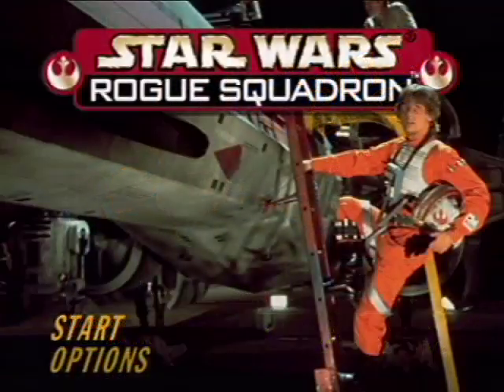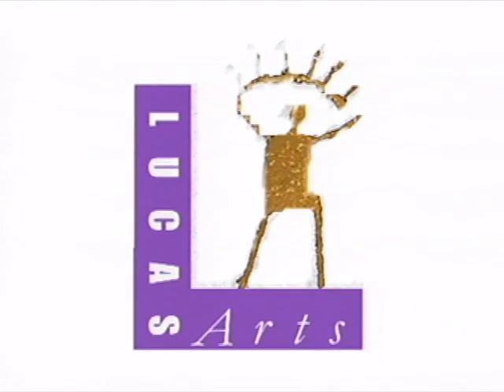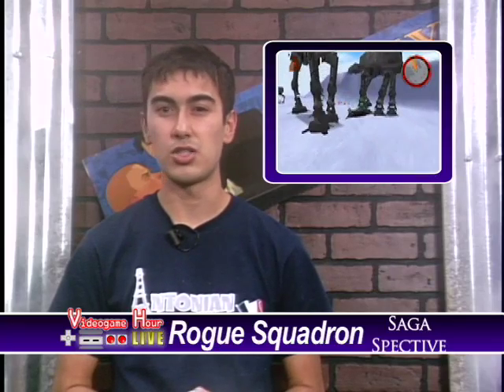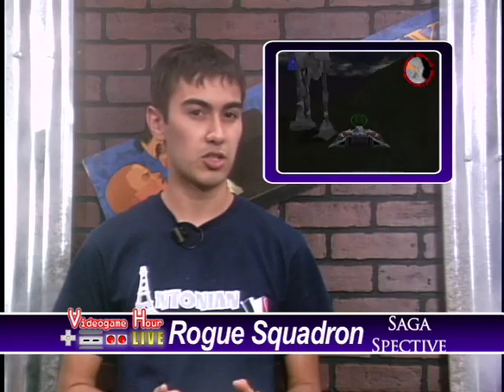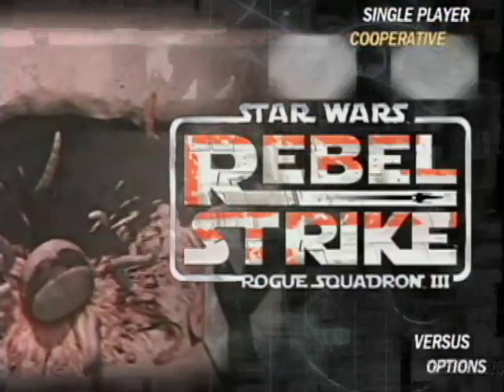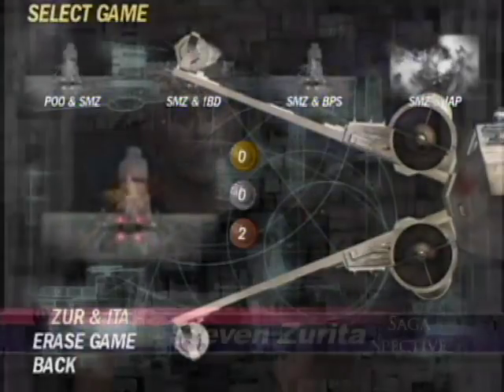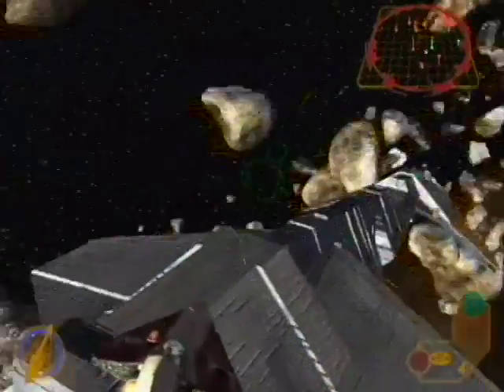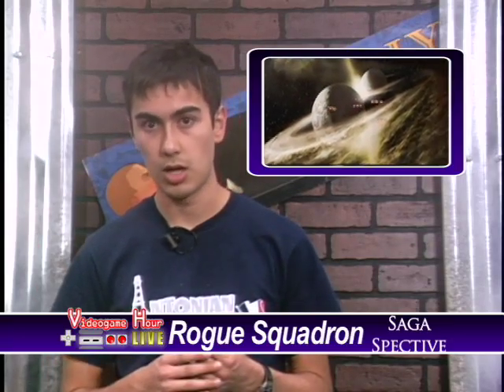VGHL Sagaspective - Rogue Squadron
In Videogame Hour Live's first ever sagaspective, Steven takes you back to the popular Rogue Squadron series by Factor 5 and Lucasarts.  The games released on the N64 and Gamecube.  What did they do right with this game?